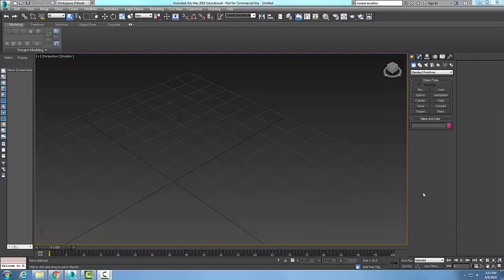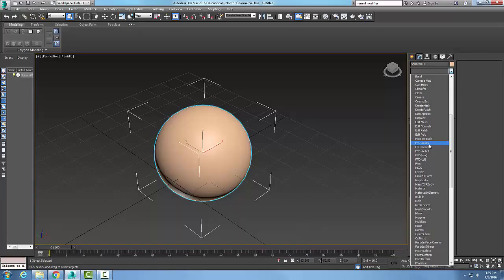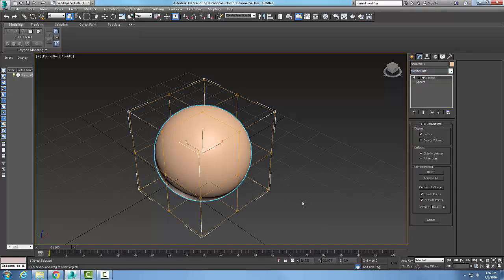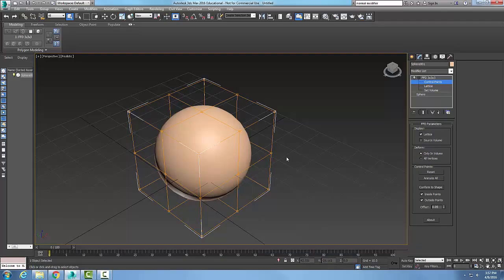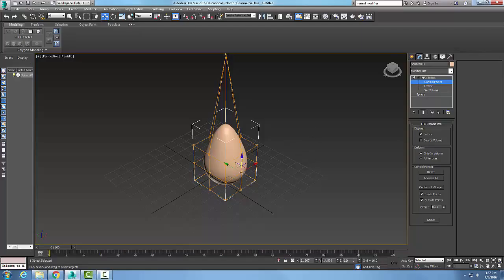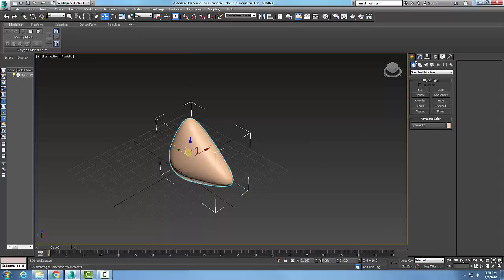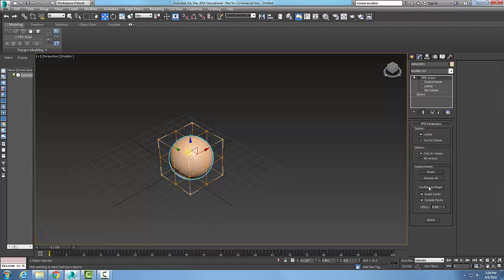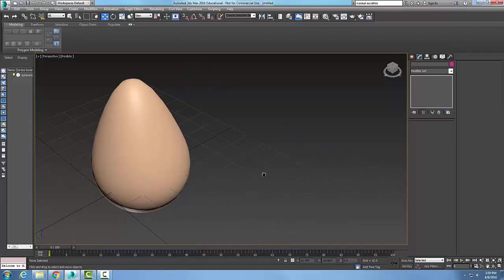3ds Max 12-20 FFD Modifier or Free Form Deformation Modifier